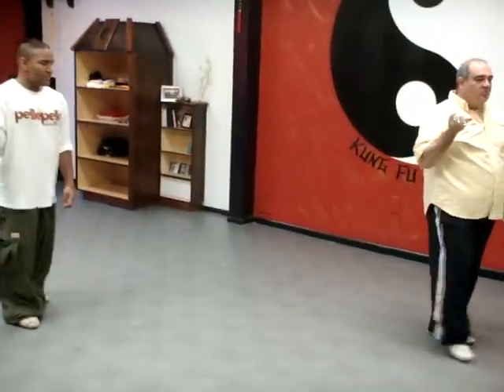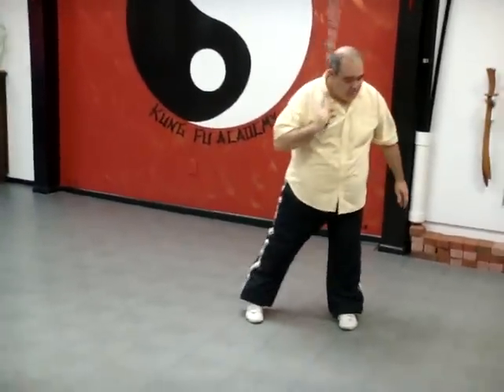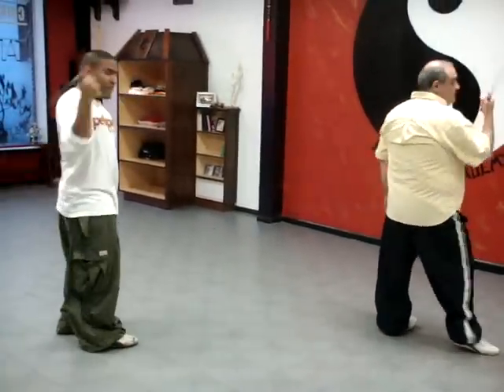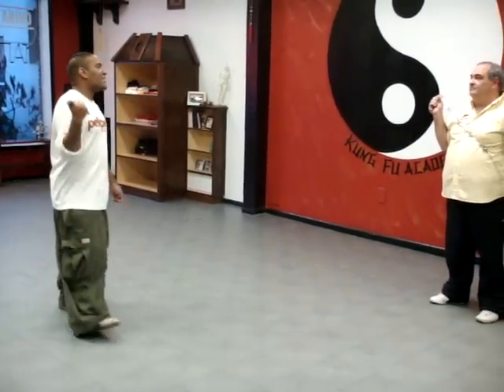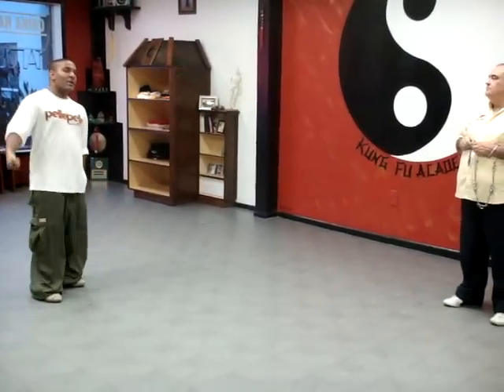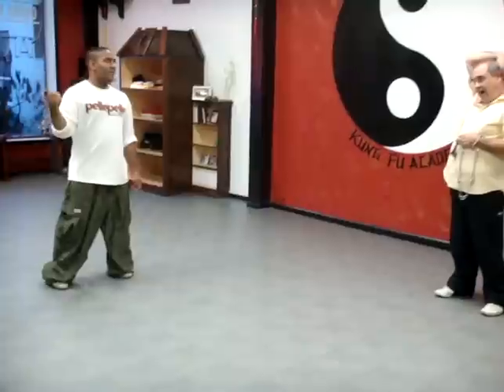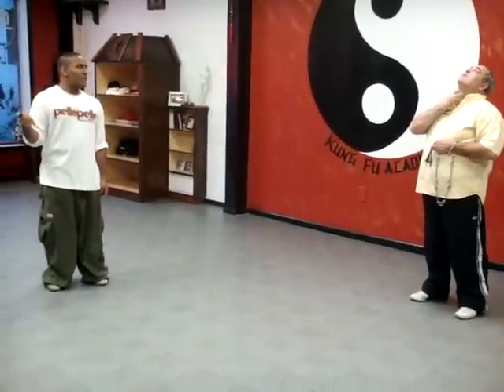Whip Chain - Neck Wrap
Learning the neck wrap on the whip chain... I'm using a training one instead because I've hurt myself way too many times with the real thing!